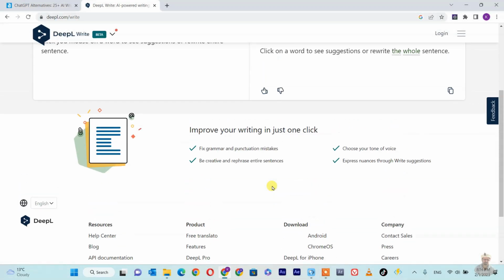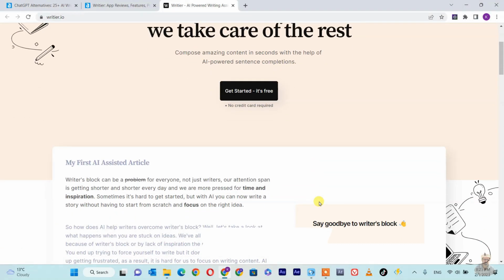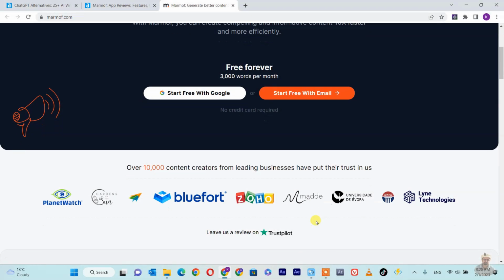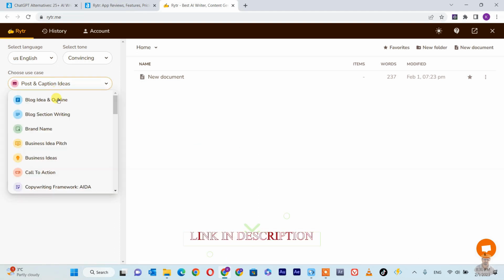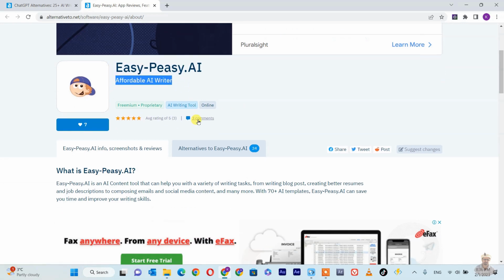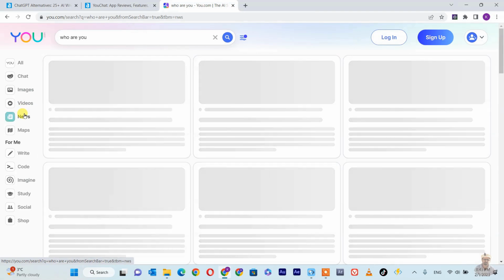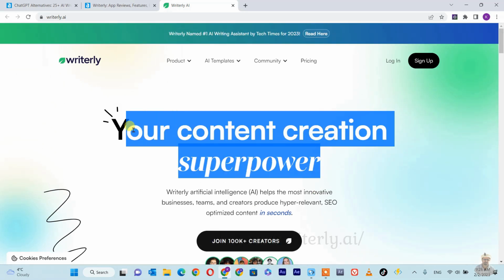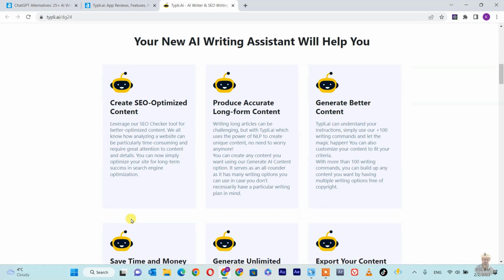ChatGPT Alternatives: 25+ AI Writing Tools and similar websites |best chatgpt alternative for coding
✔ ChatGPT Alternatives

ChatGPT is described as 'powerful, open-source language model developed by OpenAI that is specifically designed for generating human-like text in response to user input. It is built on the GPT-3 architecture, which allows it to generate high-quality text in a variety of styles and formats and is an AI Writing tool in the ai tools & services category. There are more than 25 alternatives to ChatGPT, not only websites but also apps for a variety of platforms, including SaaS, Google Chrome, Mac, and Windows. The best alternative is DeepL Write, which is free. Other great sites and apps similar to ChatGPT are ChatSonic, Writier, Twain and Marmof.

ChatGPT alternatives are mainly AI Writing Tools but may also be Grammar Checkers or SEO Tools. Filter by these if you want a narrower list of alternatives or looking for specific functionality of ChatGPT.

chatgpt alternatives free,
chat alternatives free,
chatgpt alternatives for coding,
best chatgpt alternatives,
best free chatbot alternatives,
open source chatgpt alternatives,
chat gpt alternative,
better alternatives to chat gpt,
chat gpt alternative api,
alternative.to

0:00 introduction
0:59 DeepL Write
1:14 ChatSonic
1:32 Writier
1:48 Marmof
2:07 Rytr
2:22 Botowski
2:35 Easy-Peasy.AI
2:53 Moonbeam
3:01 YouChat
3:12 Texta.ai
3:28 Writerly
4:13 Typli.ai
4:04 Outro